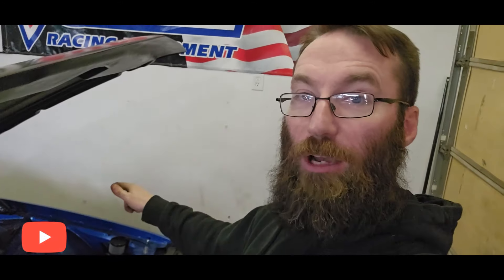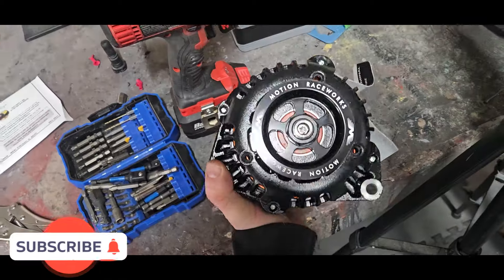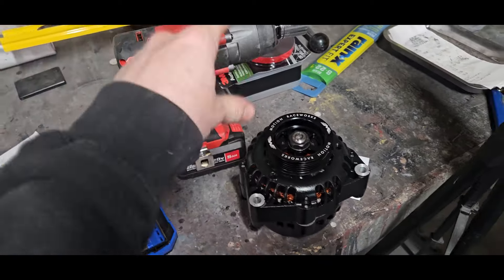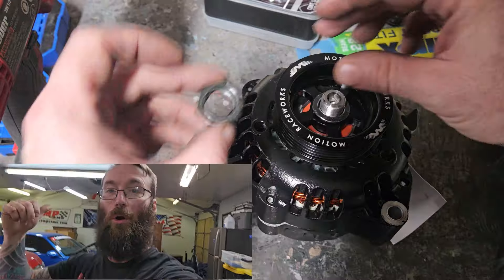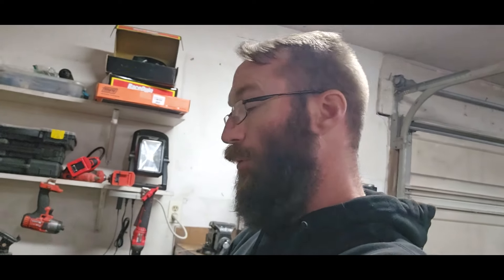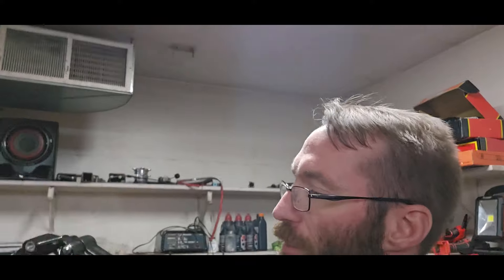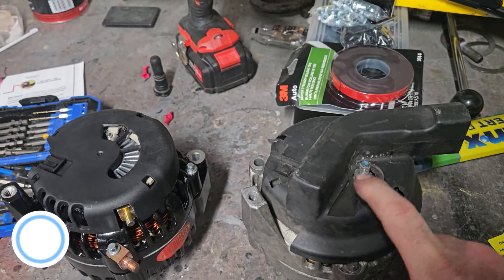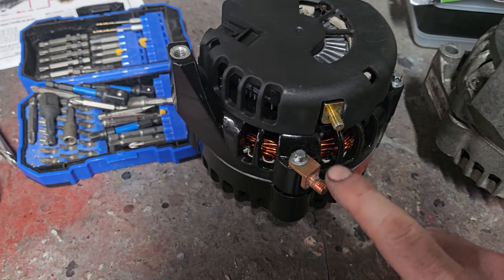Powermaster Alternator Install with Overdrive Pulley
On this video I replace a box store reman alternator that failed from excessive RPM with a new Powermaster 165 amp alternator with a Motion Raceworks 3" alternator pulley.

Parts used:
Powermaster Alternator